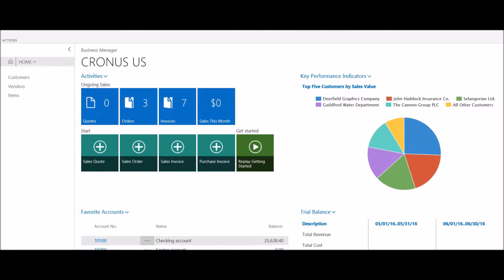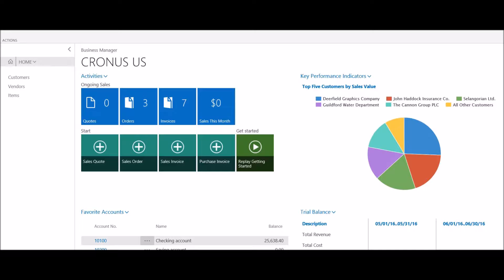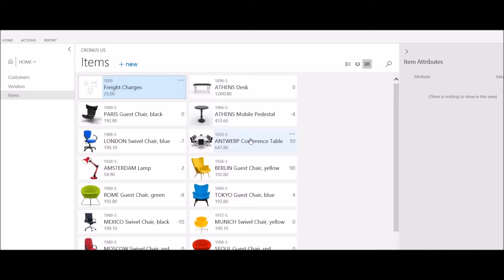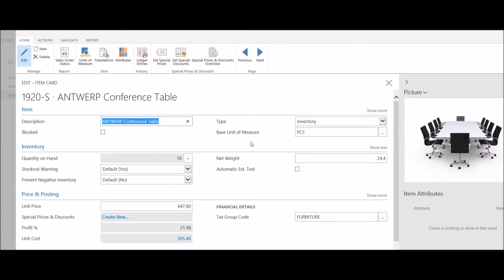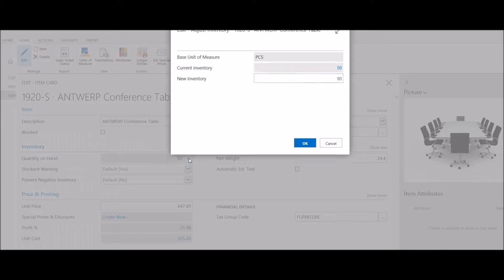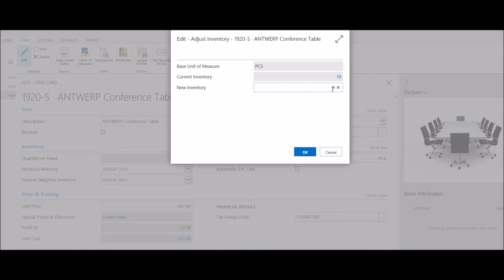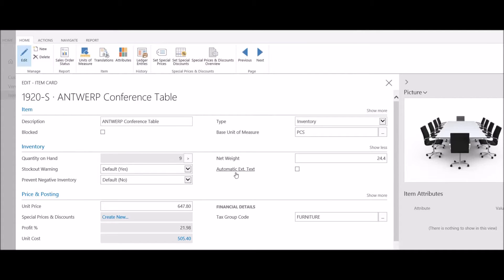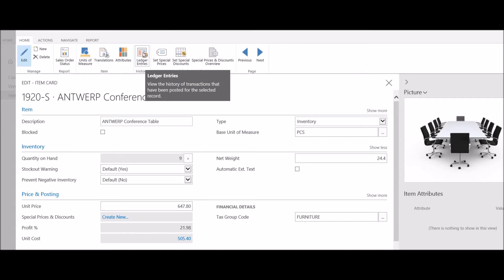Adjusting the On-hand Inventory Control in Dynamics 365 for Financials (Project Madeira)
How to adjust the On-hand Inventory Control in Dynamics 365 for Financials (Project Madeira).